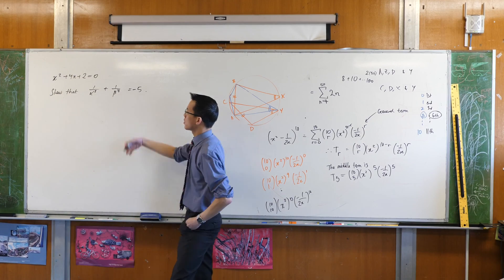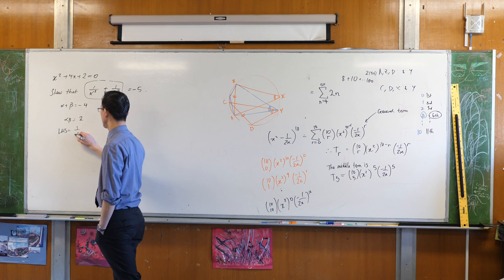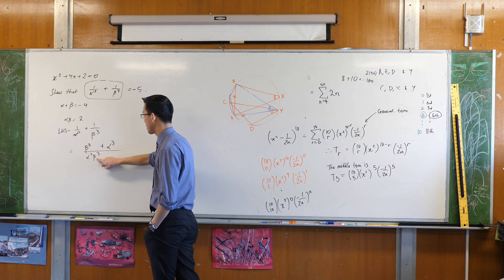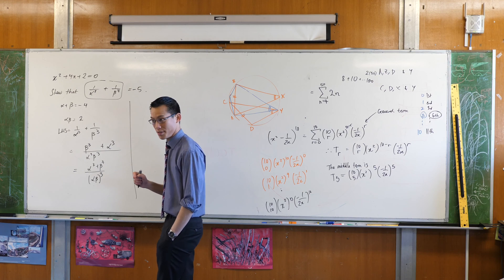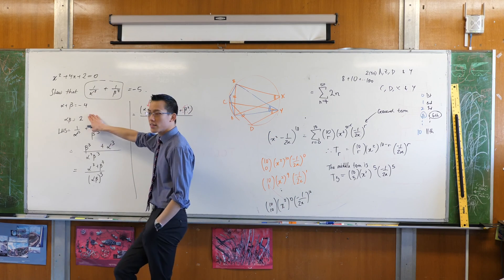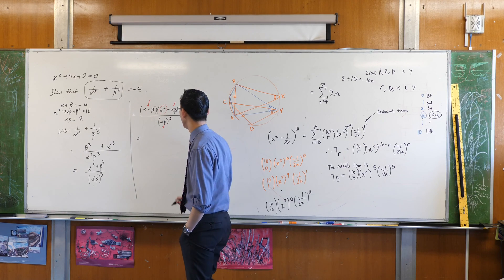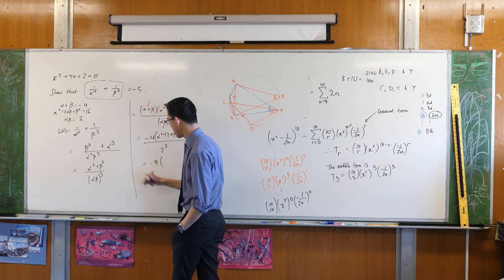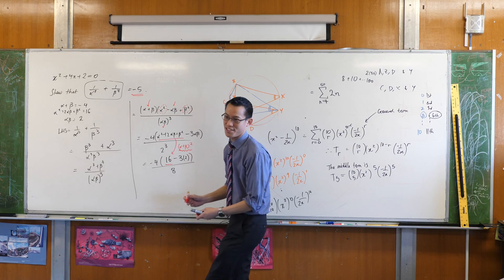Adding Squares of Reciprocals of Roots